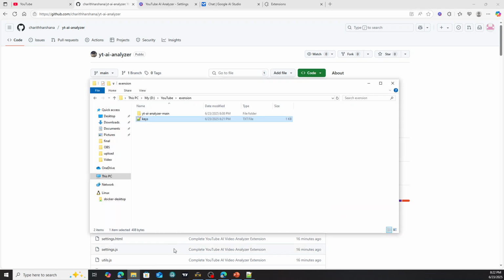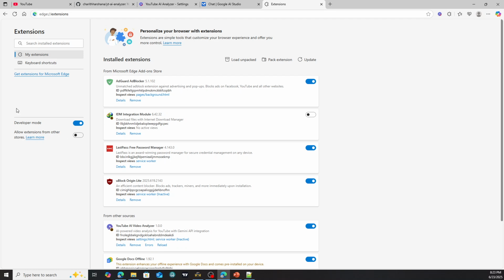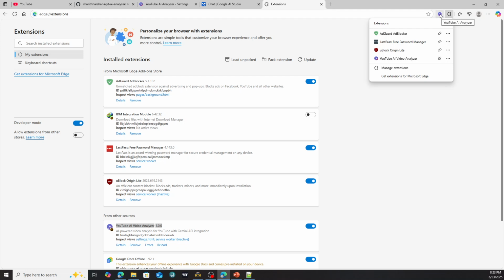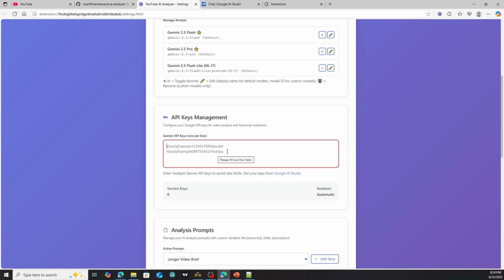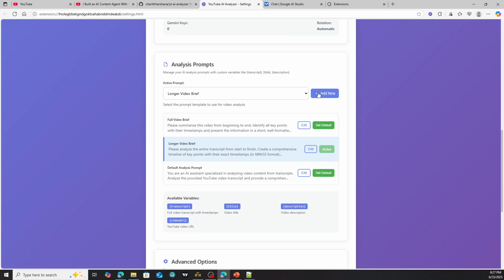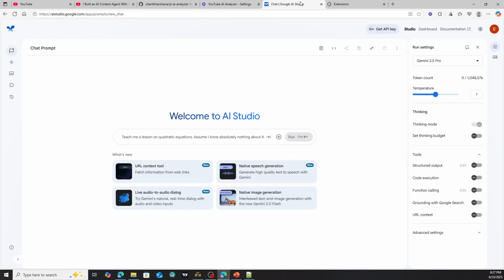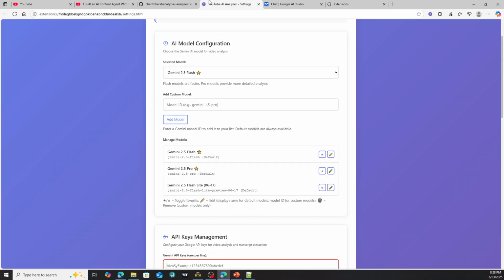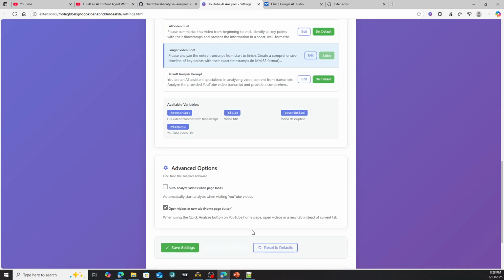How to Use YouTube AI Video Analyzer: Get Instant Video Summaries with Google Gemini AI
🚀 Transform how you watch YouTube videos with the YouTube AI Video Analyzer Chrome extension! This step-by-step tutorial shows you exactly how to install, set up, and use this powerful tool to get AI-powered summaries, key points, and clickable timestamps for any YouTube video.

In this complete guide, I'll walk you through:
✅ Installing the extension from GitHub
✅ Getting your free Google Gemini API key
✅ Configuring the extension settings
✅ Analyzing individual YouTube videos
✅ Using the YouTube homepage integration
✅ Creating custom analysis templates

This open-source extension uses Google's Gemini AI to provide comprehensive video analysis without ever leaving YouTube. Perfect for students, researchers, professionals, or anyone who wants to extract maximum value from videos in minimum time!